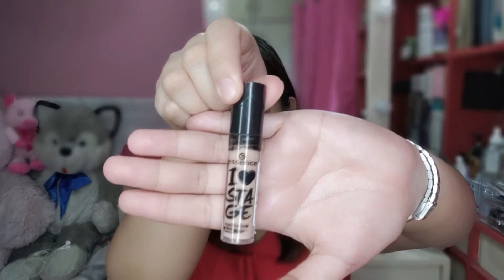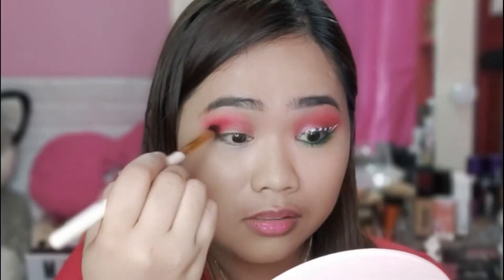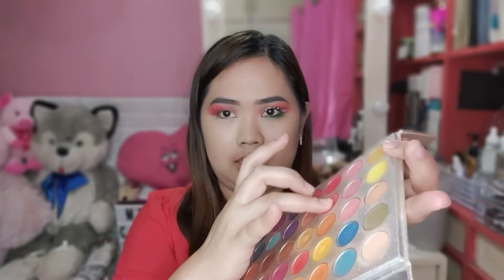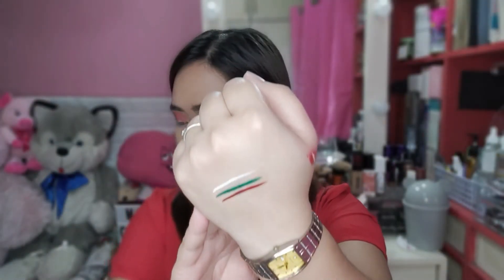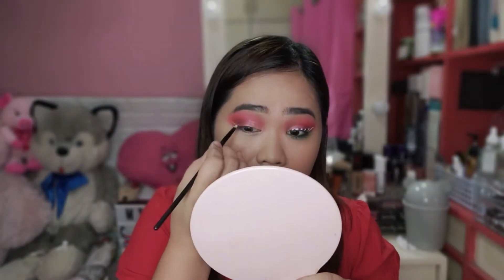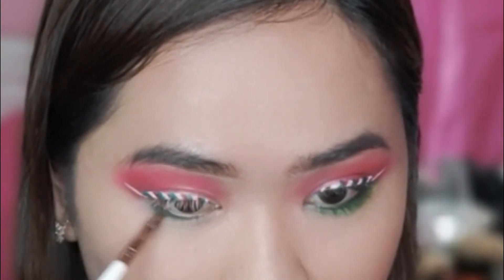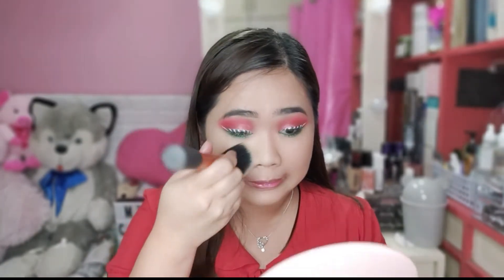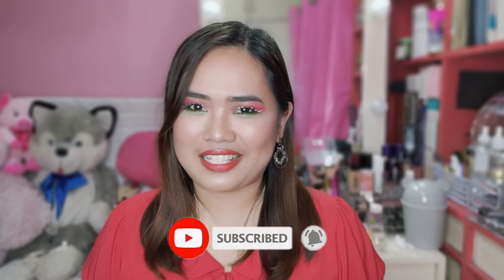Holiday Makeup Look + Giveaway!!! I